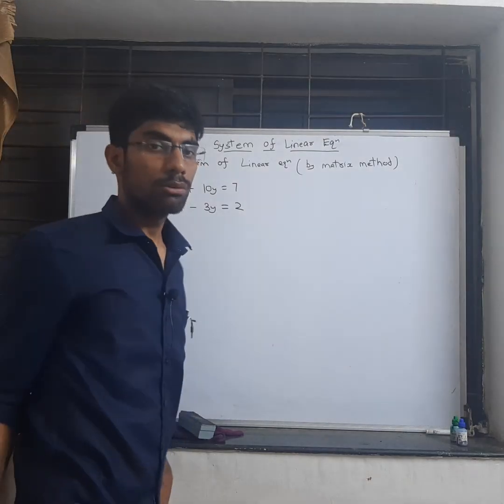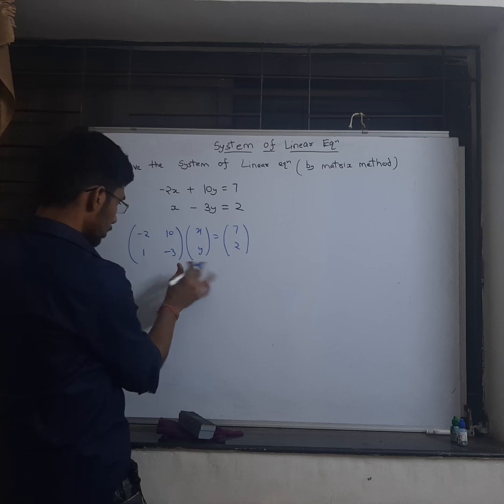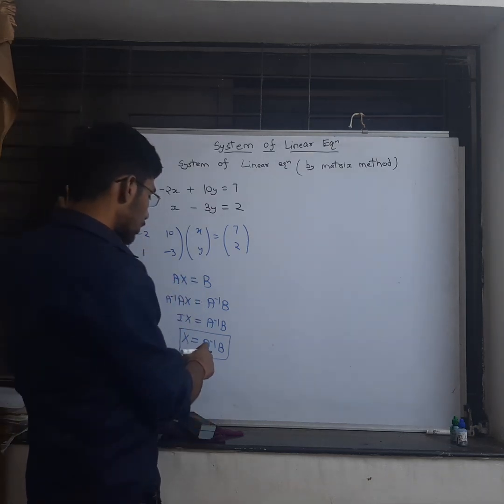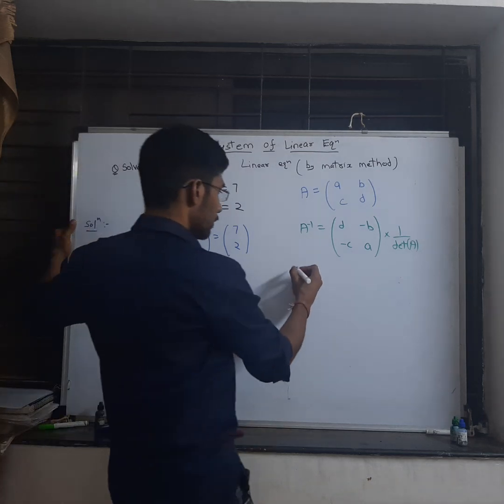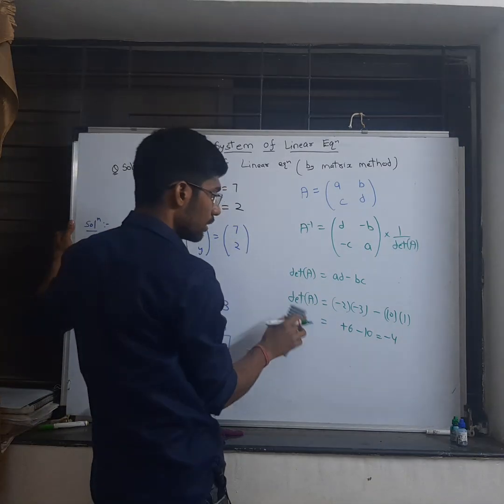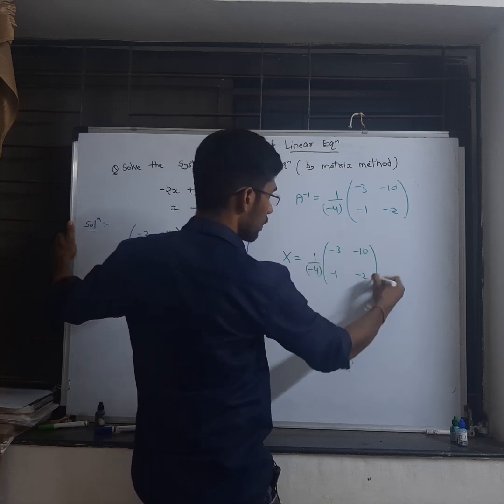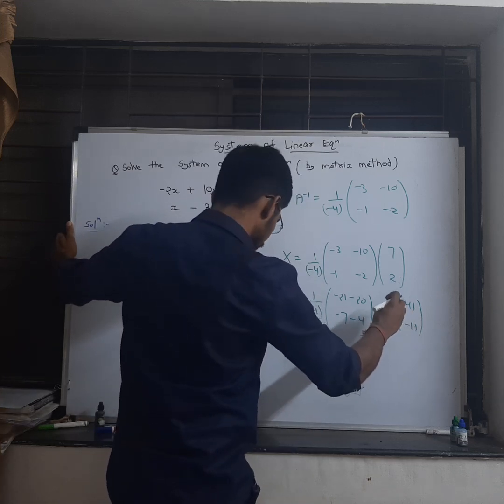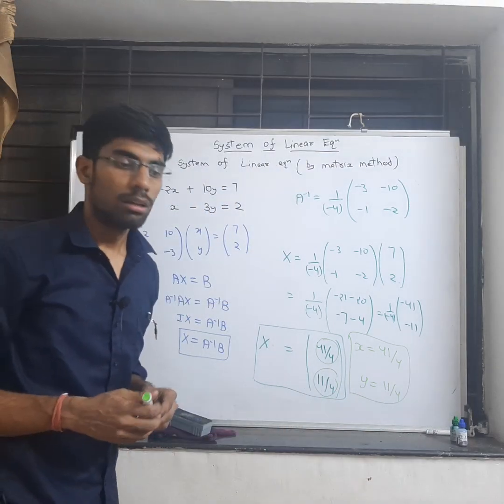System of Two Linear Equation by Matrix Method maths cbse matrix icseboard #